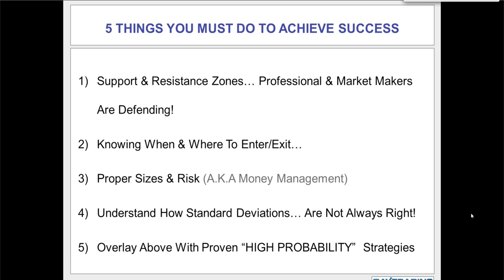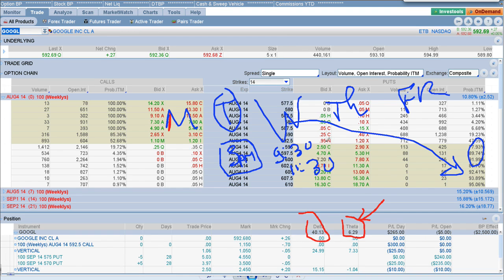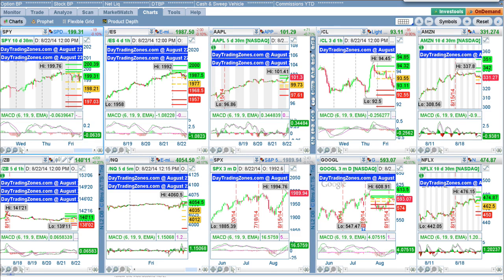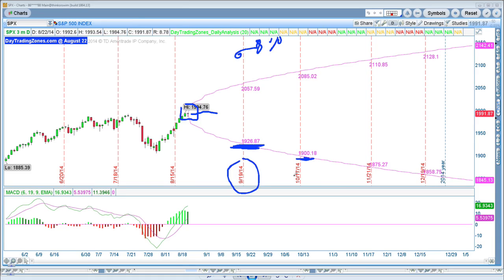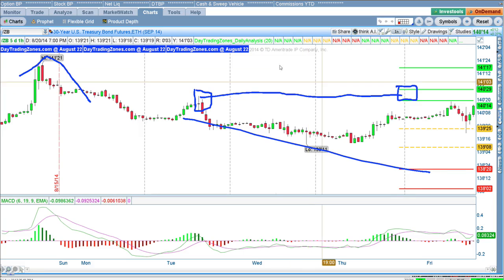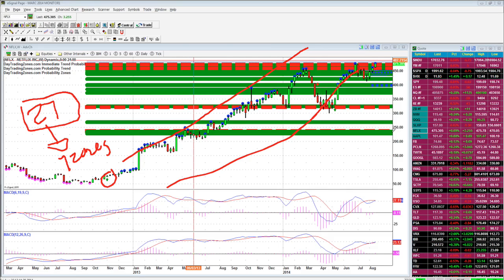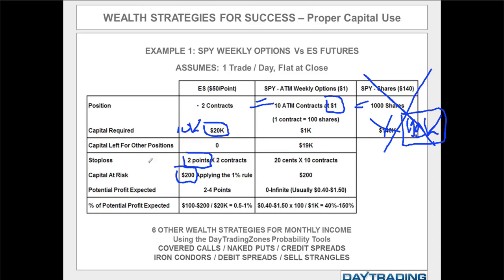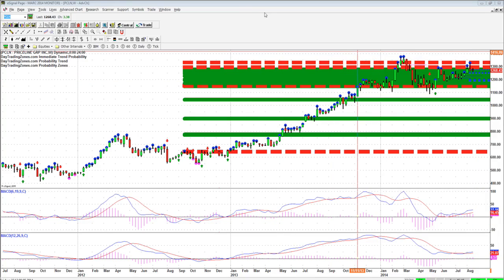Portfolio Management With Proper Support & Resistance For Recurring Income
To Register For FREE LIVE EVENTS Like This One... AND Get Our Best Webinar Replays

In this webinar:

Portfolio Management With Proper Support & Resistance For Recurring Income by Marc Nicolas of Day Trading Zones